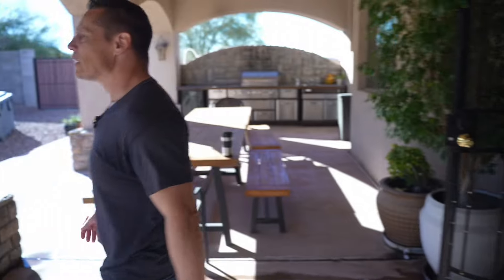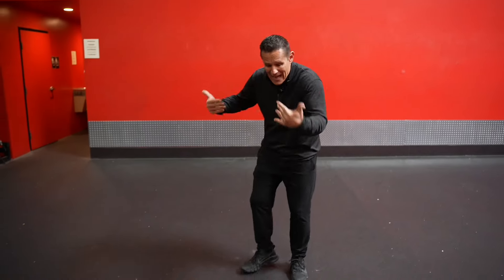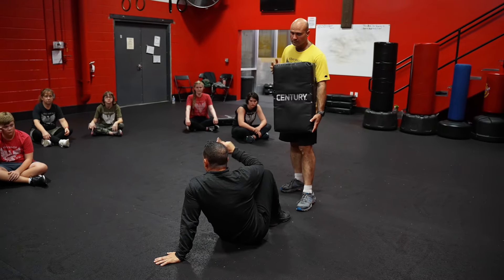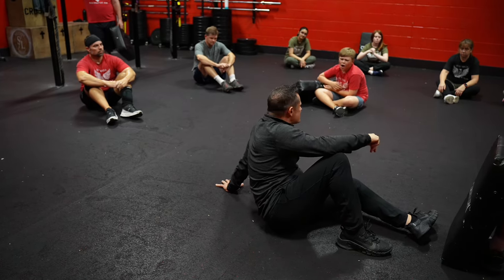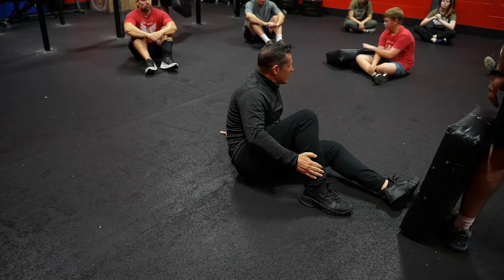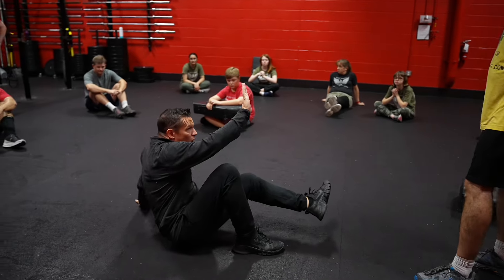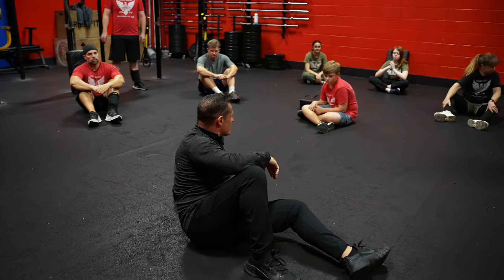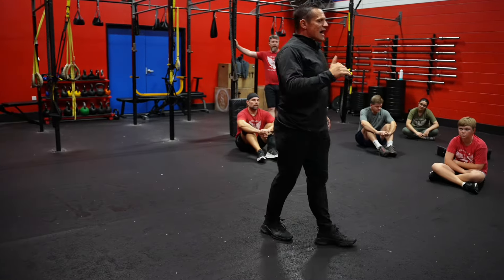How to Get Up When You Get Knocked Down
In this video, I share with you how to get up when you get knocked down in a street fight. It's important to be able to stay on your feet in a fight and not let yourself get overwhelmed. It's also important to be able to recognize when it's time to back off and leave the fight.